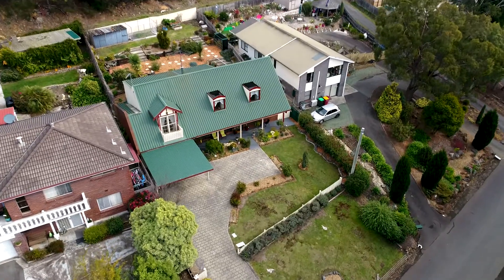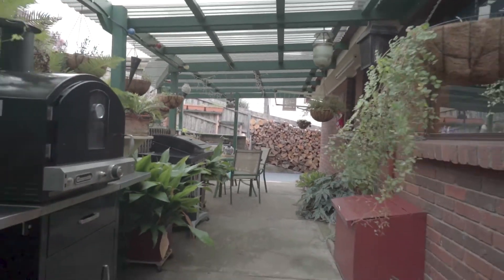Parry Property Presents: 82 Corin Street, West Launceston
A 2 storey family home nestled in one of the quietest parts of West Launceston! 82 Corin Street is a 4 bedroom, 2 bathroom property situated down peaceful Corin Street in ever popular West Launceston. Only a short distance from the Cataract Gorge, the amenities of Summerhill and a short drive to the CBD, this is an ideal place to be!

Upon arrival, it soon becomes clear how well loved and maintained this home is, offering plenty of off-street parking as well as a double carport and a single garage with internal access. The front verandah offers a sunny spot to sit and enjoy the front yard and also welcomes you into the home via the main living space. This cosy yet spacious room is home to the wood fire which efficiently heats both levels of the home. This space flows seamlessly into the dining space which is situated on a sunny corner of the home. The kitchen is one of the most impressive spaces of the home and has been fully updated with high quality benchtops, cabinetry and fantastic appliances. A fourth bedroom or study can be found at one end of the living space and allows for a multitude of living arrangements whether you want a further bedroom, study or break out space. Also on the ground level is the main bathroom which is large in size and offers a corner spa bath, toilet and vanity. The separate laundry sits adjacent and has access to the covered entertaining area out the back.

Upstairs is the private quarters of the home and features the 3 remaining bedrooms. This includes the master suite which offers an abundance of built-in storage, a large bedroom and an ensuite consisting of a shower, toilet and vanity. But the highlight of this upper level is the additional living space with a study nook and juliette balcony. This more private living space is spacious, bright and warm with the chimney continuing up through the space and radiating the heat of the fire throughout. The juliette balcony features french doors and has enough space for a small outdoor setting, a great place to sit and enjoy the private backyard.

The surrounding grounds have been lovingly maintained with well established garden beds, tree plantings and quality paving. The design of the landscaping in the backyard is fantastic, offering 3 tiers of space as you move up the back of the block. Out the back of the home there is an excellent undercover entertaining area with plenty of space for an outdoor setting and BBQ. There is also a good size garden shed at the top of the block and secure veggie patches.

Homes in West Launceston aren't lasting long on the market so be sure to make contact with Parry